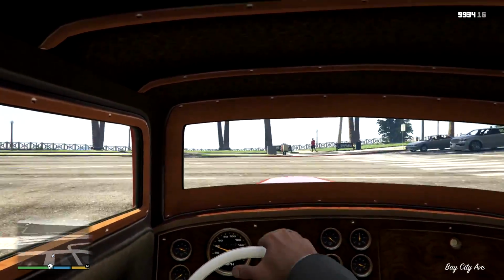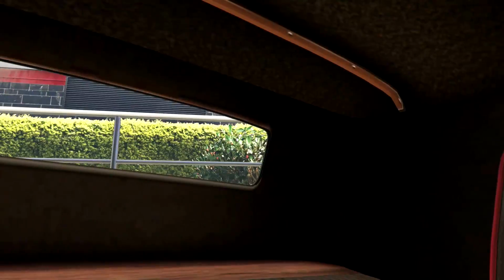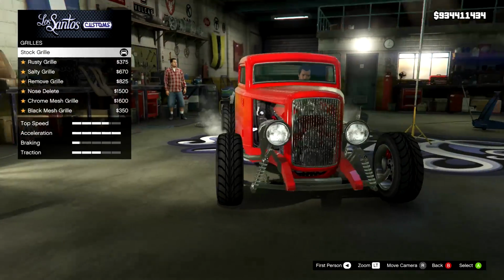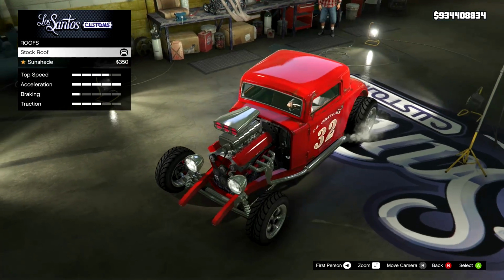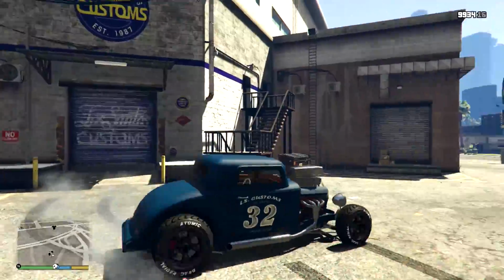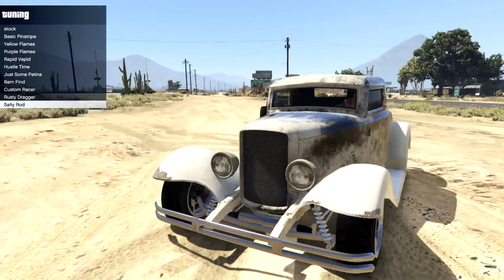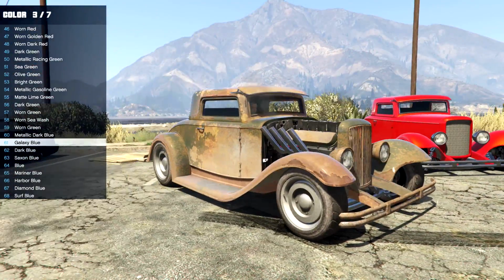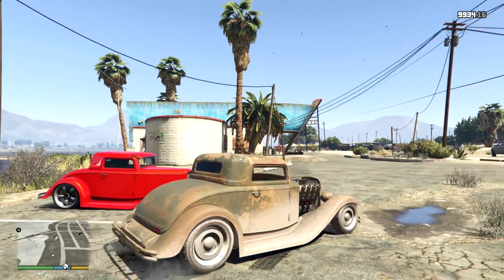THE BEST HOT ROD YET!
Awesome Hot Rod for GTA Online, in SINGLE PLAYER with GTA 5 Mods. Unreleased latest DLC Update Car called the Hustler!